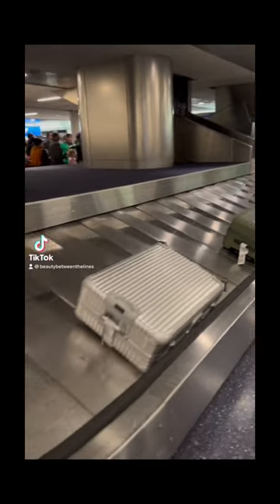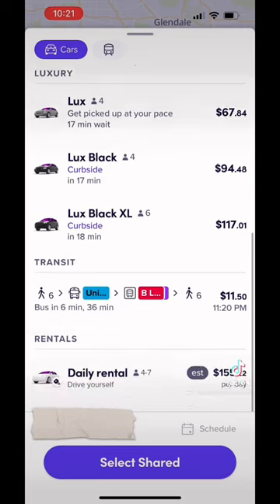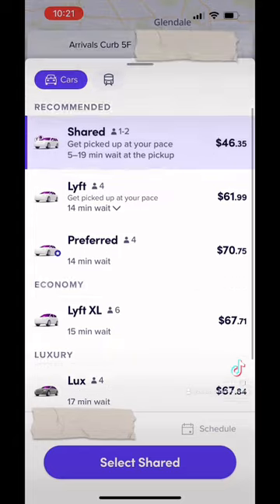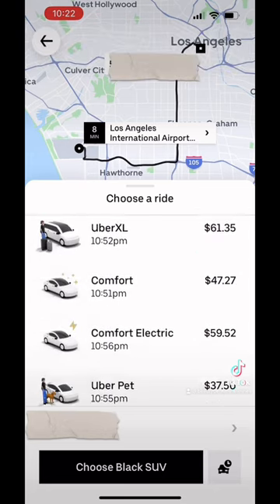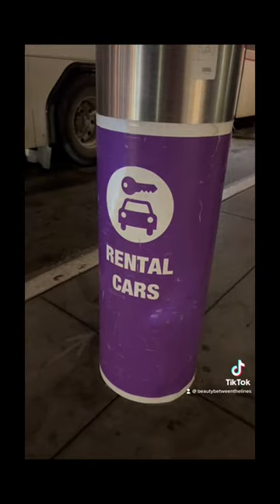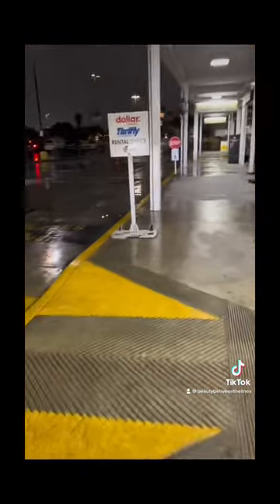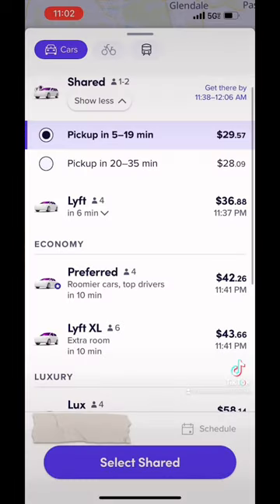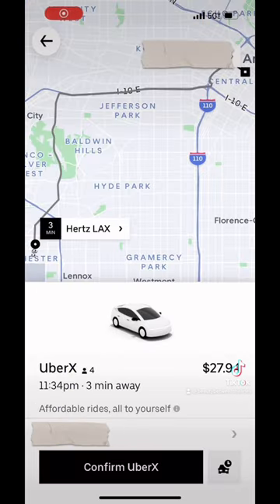Uber and Lyft airport Hack!